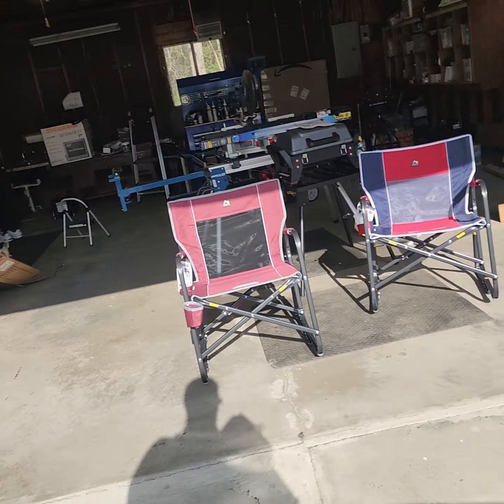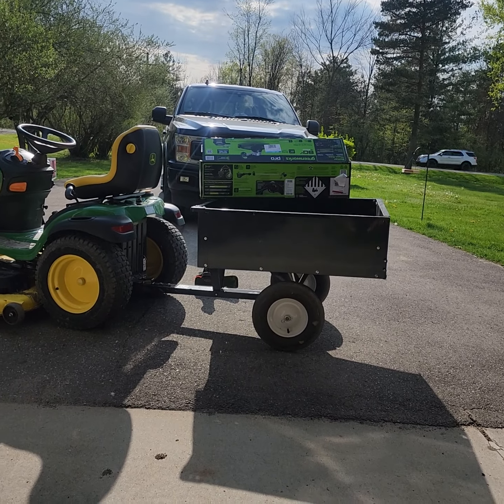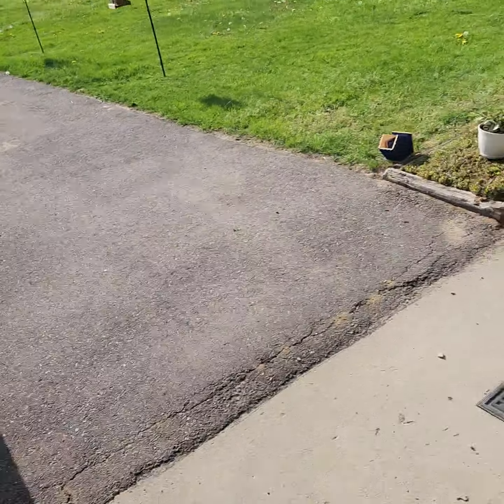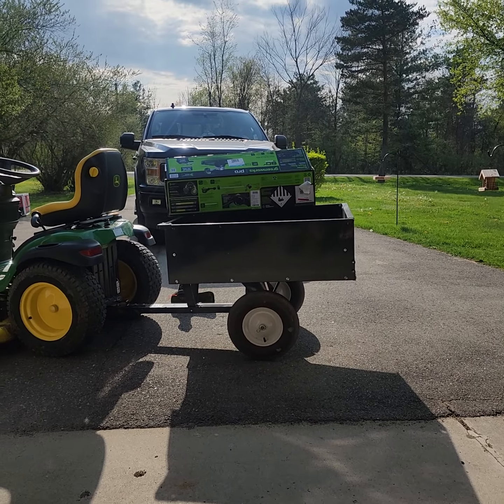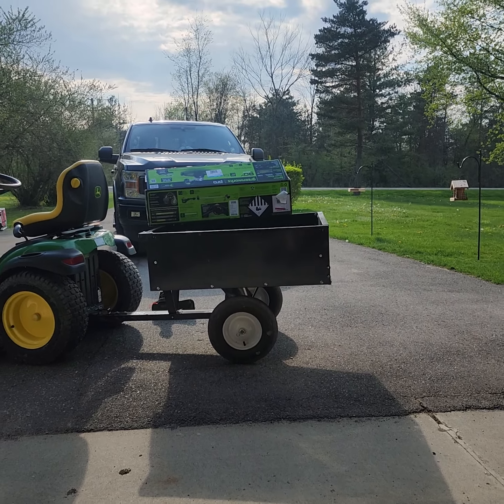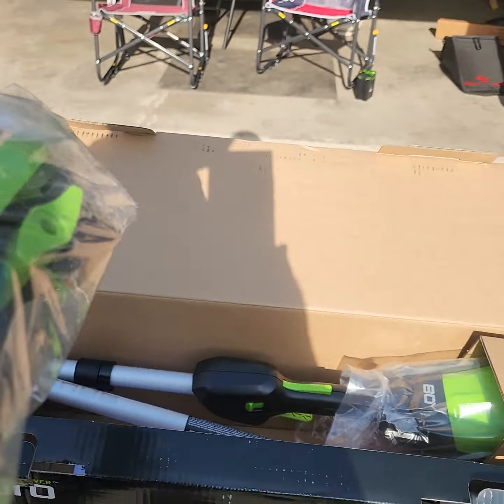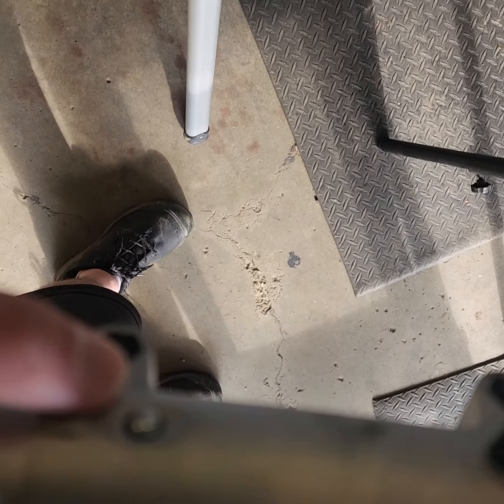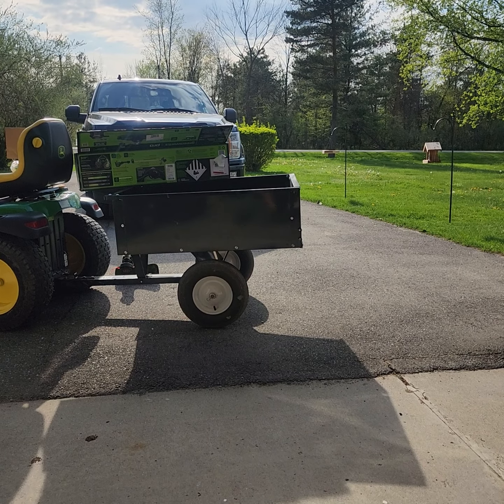Greenworks pro weed eater 80v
Little discussion and initial impressions of the greenworks electric weedeater